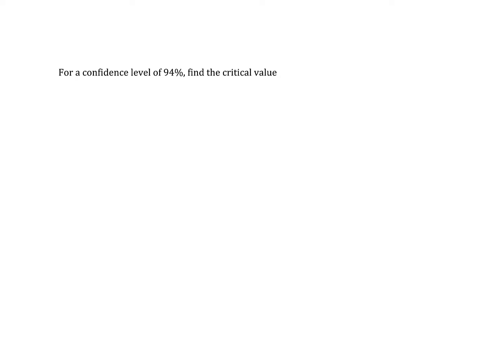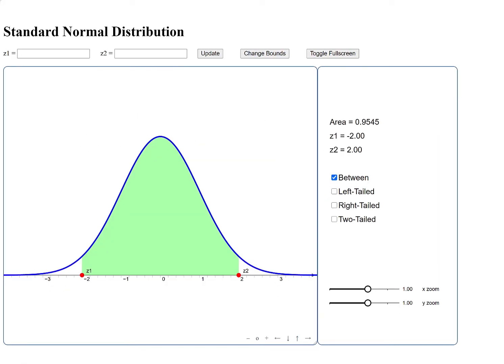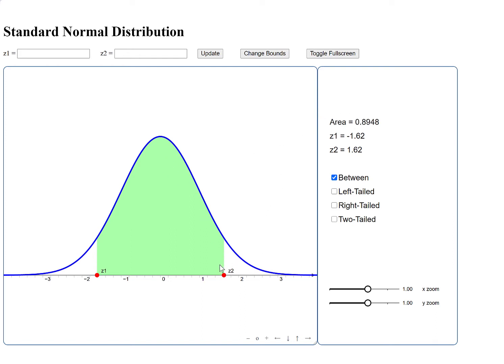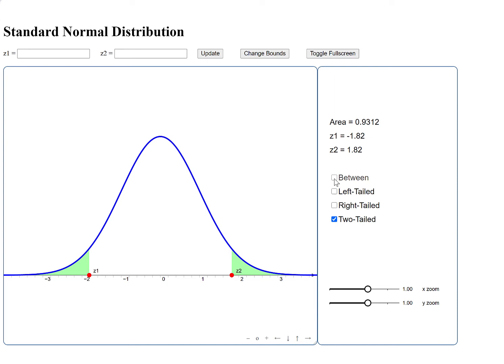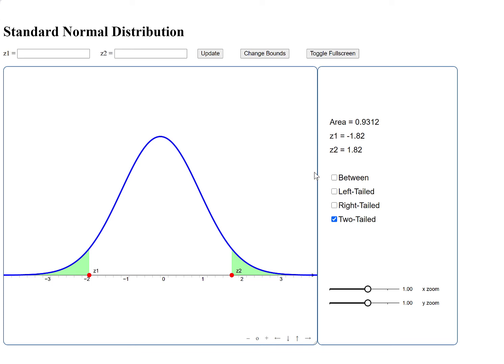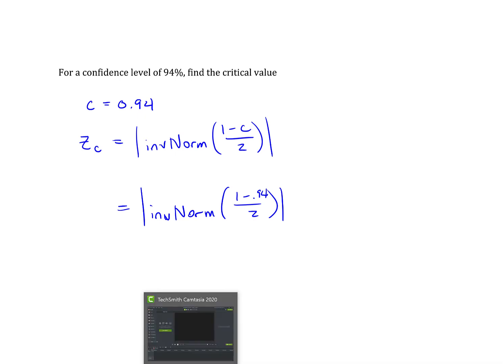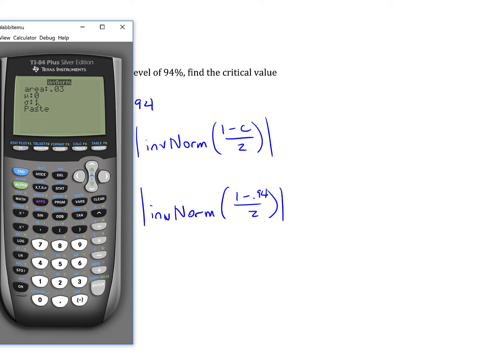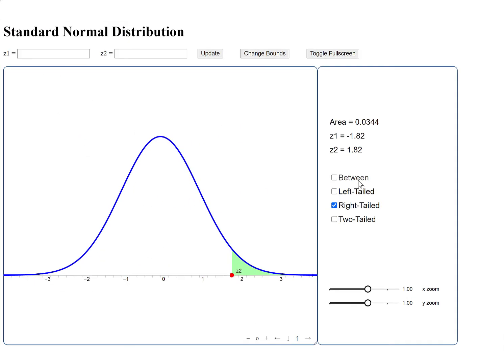Confidence Intervals: Convert Level of Confidence to Critical value